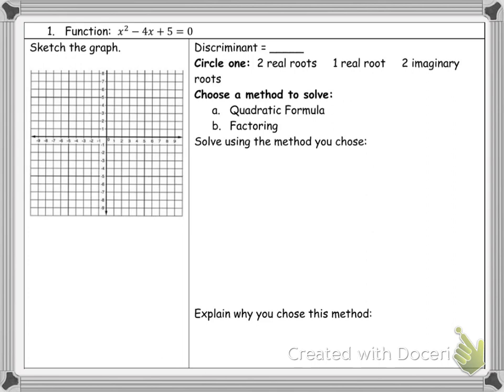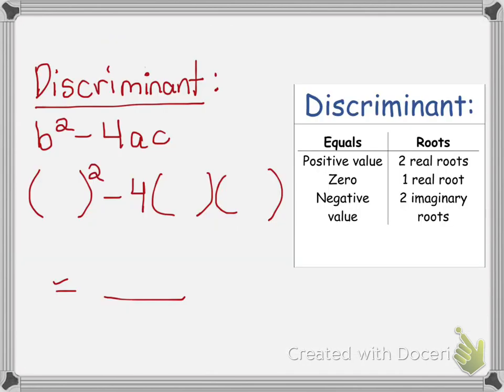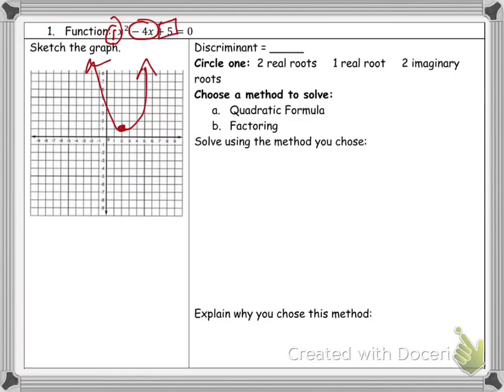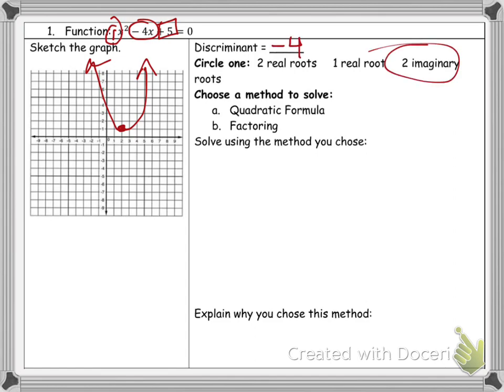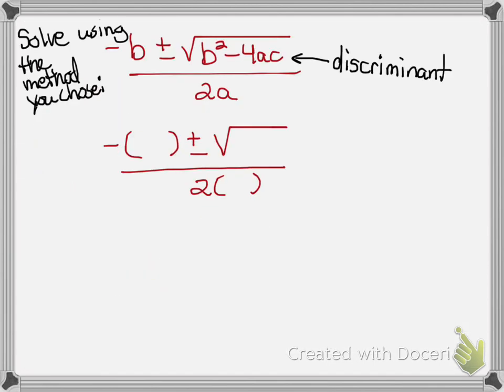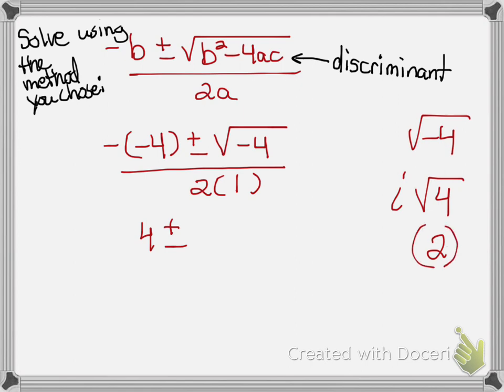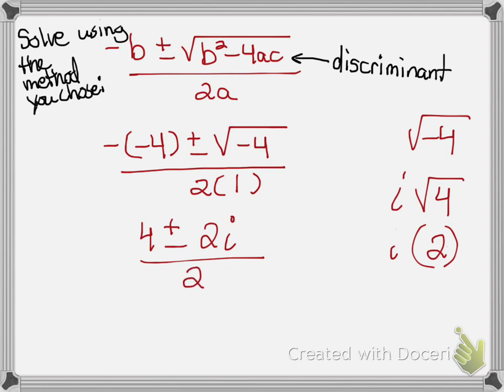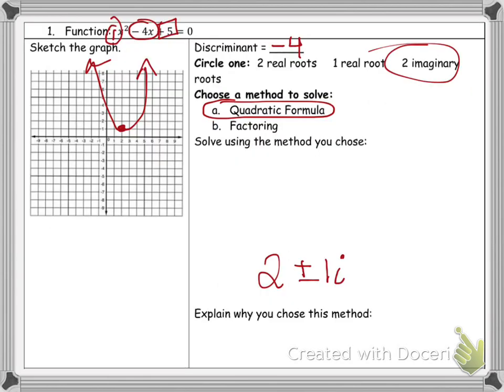Solving Quadratics with Graphs